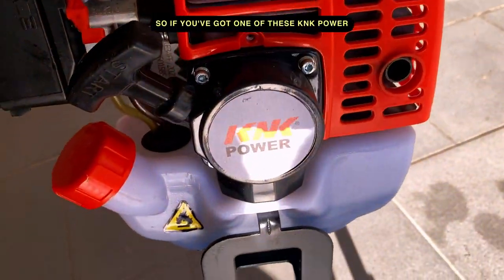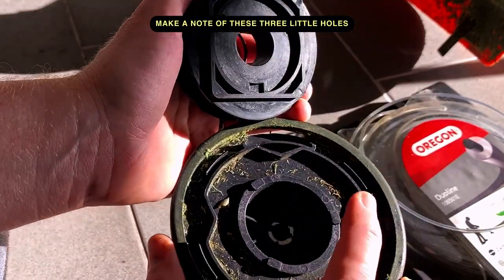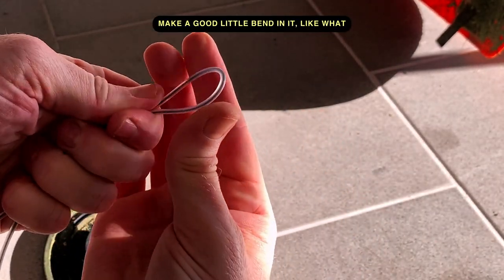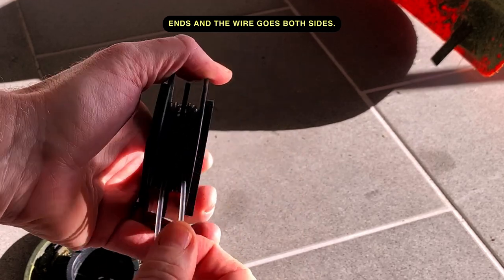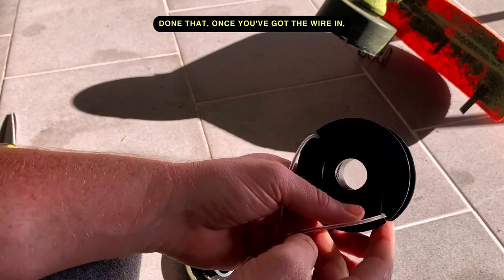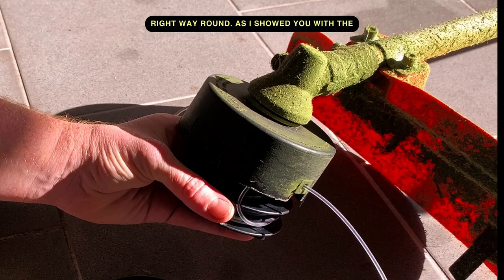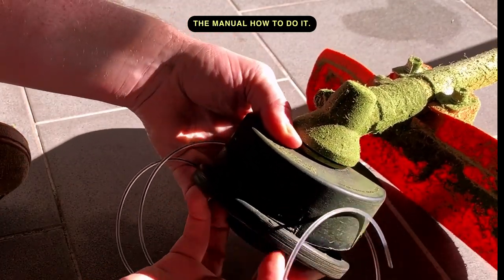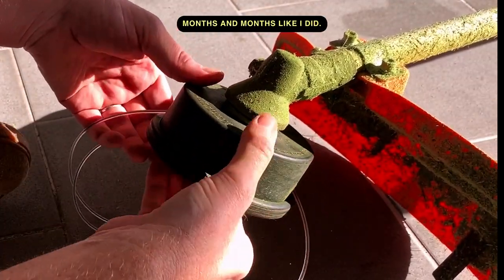How to Change Wire or Line on a KNK Power Grass Strimmer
In todays video I provide a solution for KNK power lawn strimmer owners struggling to change the string or wire. After spending hours attempting it, I sought guidance from the original seller.

Make note of the three holes during disassembly and observe how the parts fit together. The process involves bending a long string, placing it in a groove inside a capsule, and winding it up. Two notches secure the wire during reassembly. After feeding the wire through the strimmer's holes, the spring is reattached, ensuring the correct orientation. Despite the lack of clarity in the manual, the video simplifies the process, emphasizing its ease once understood. The creator shares personal frustrations and encourages viewers to tackle their lawn care without procrastination.